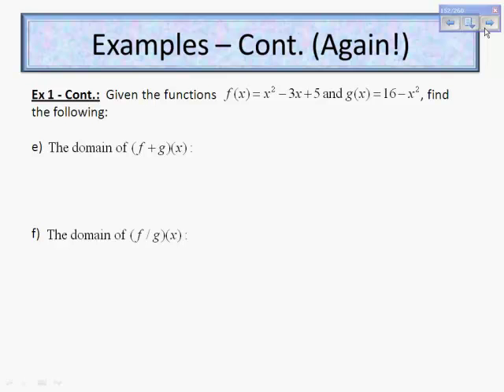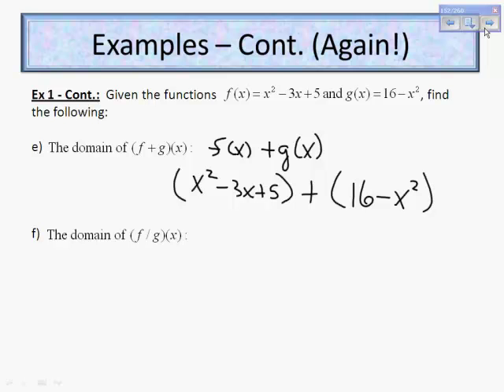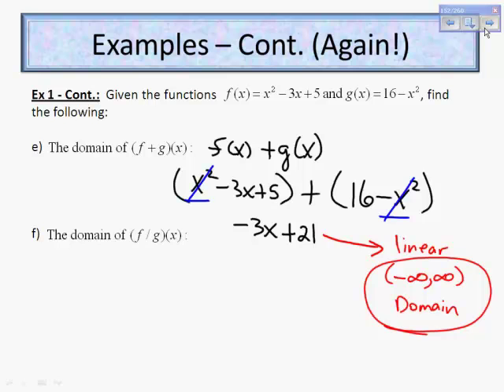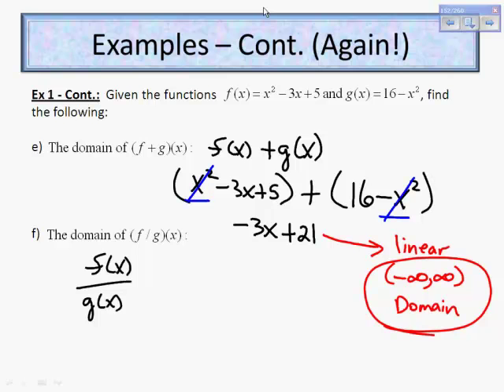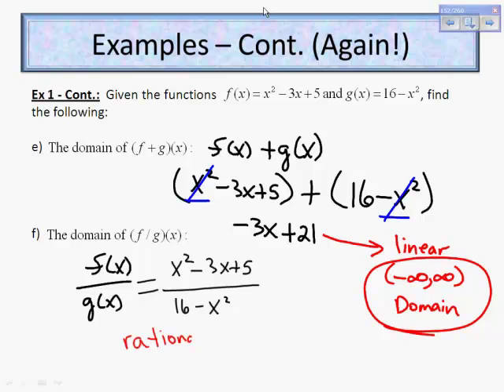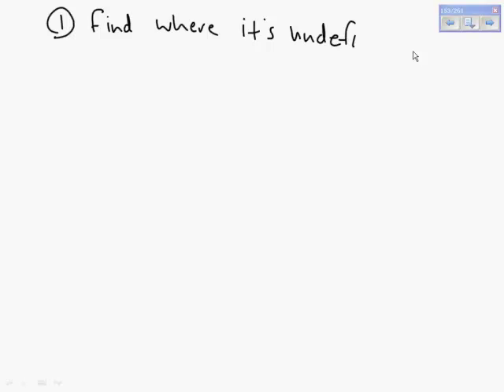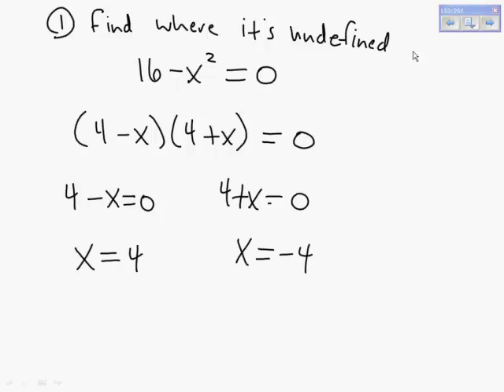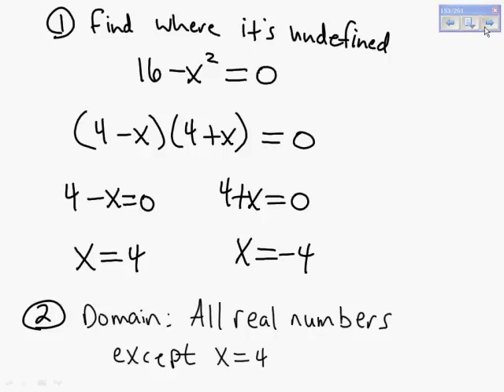Algebra of Functions Part 2